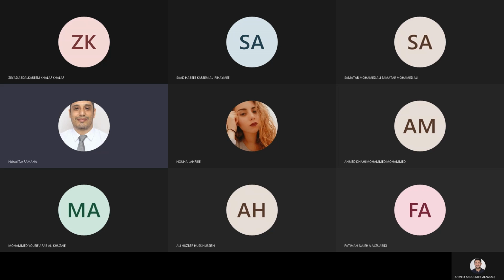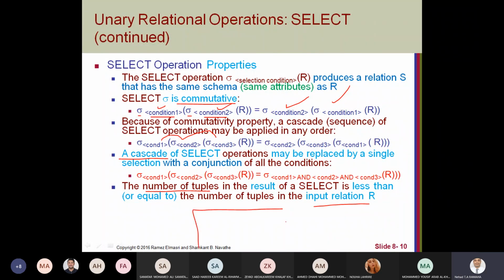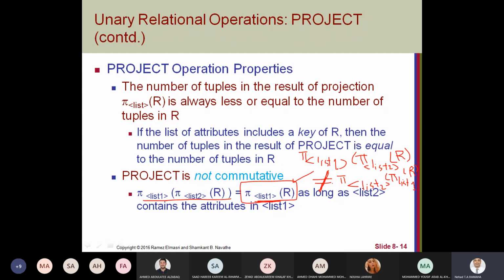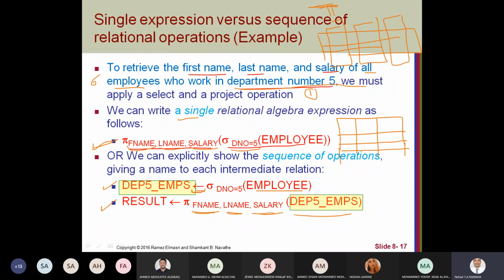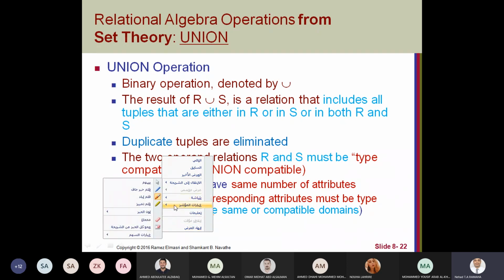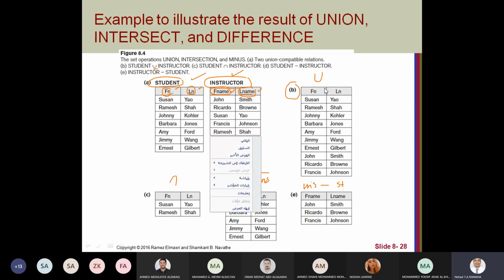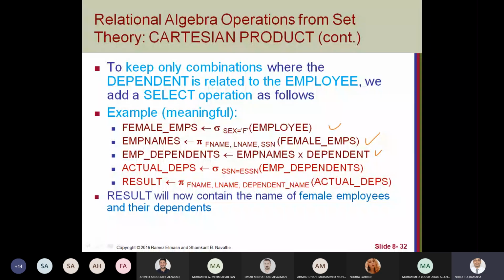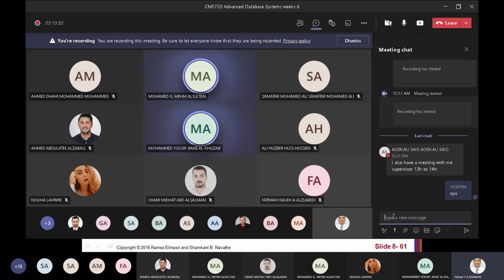Lect6- Database Systems(Ch8 The Relational Algebra -part1)